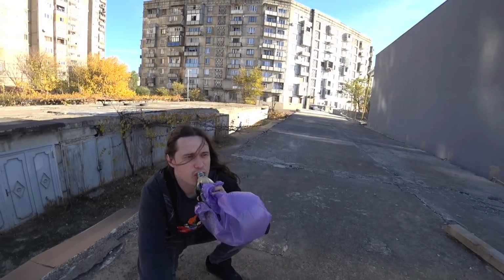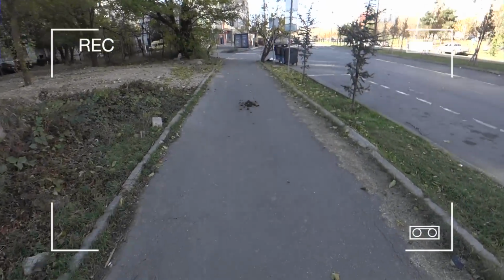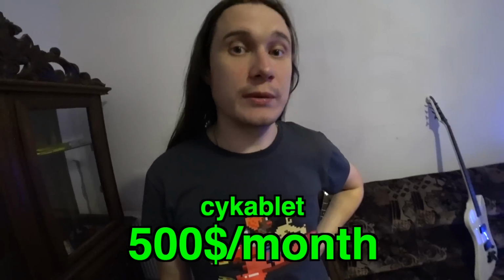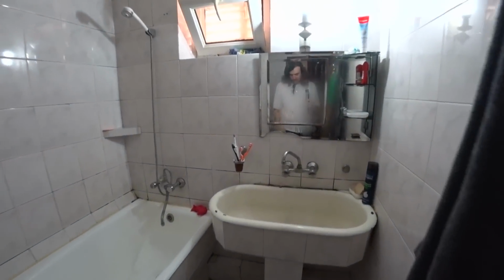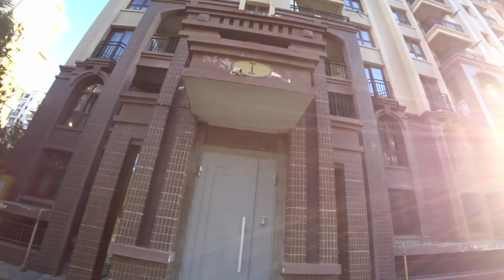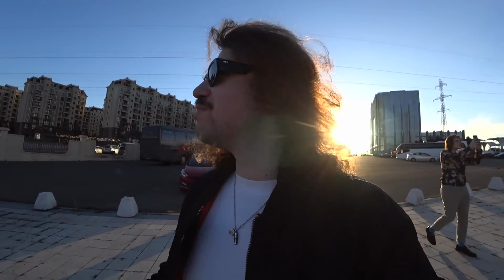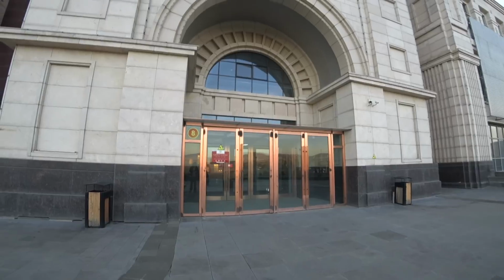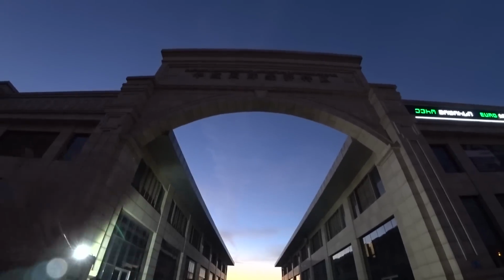How Russians Who Fled MOBILIZATION Live 🇷🇺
This September Russia announced the start of a "partial mobilization" in the country, drafting people to Ukraine. This caused panic in Russia and resulted in hundreds of thousands of Russians fleeing the country, creating huge lines at the border with Georgia, Kazakhstan and other bordering countries. Recently I made a video with my friend Max from my Russian hometown of  Chelyabinsk, and he told his crazy story of how he left Russia and escaped mobilization. In today's video I teamed up with Max again to take a look at his flat and neighborhood in Tbilisi, Georgia! We checked out his Soviet apartment, as well as going around a weird "Chinese ghost city" neighborhood nearby his place. This is what Russians who left Russia live like!